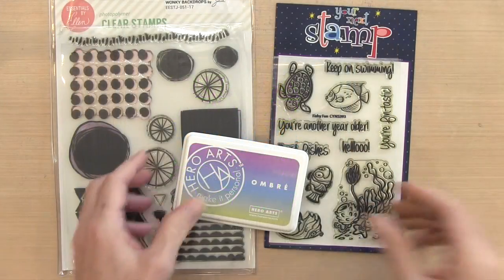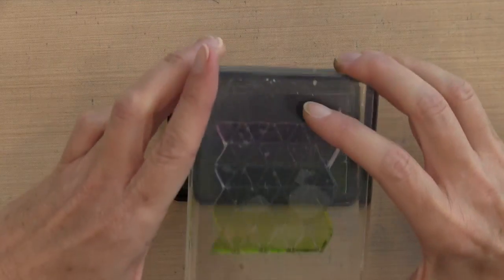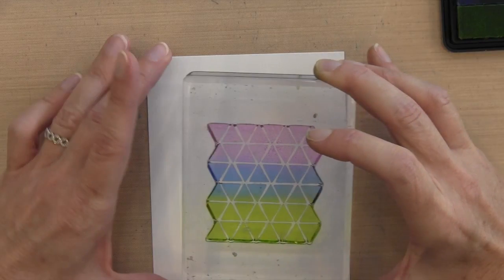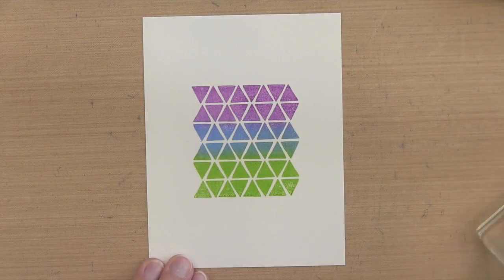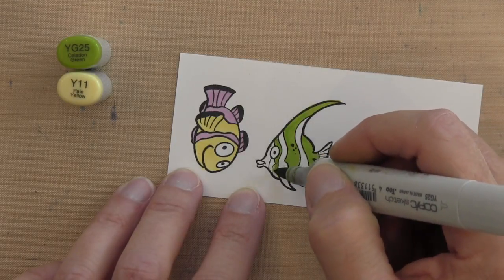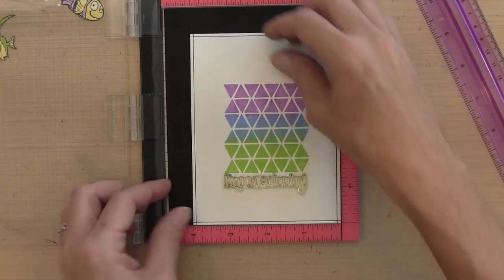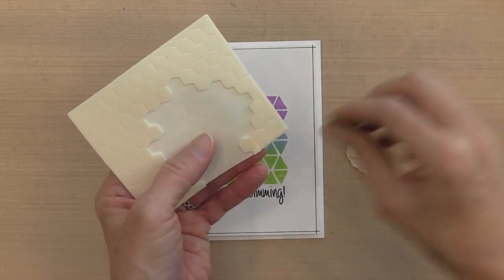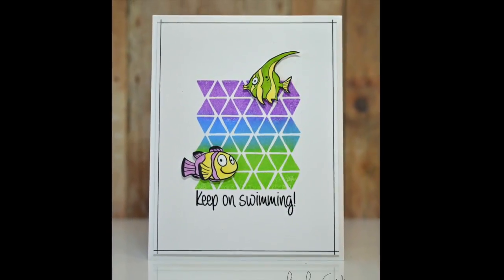Ombre Stamping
Visit my card-making blog for details and a list of supplies